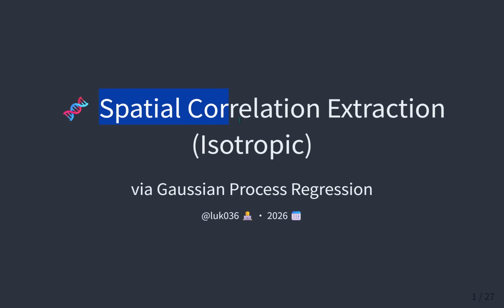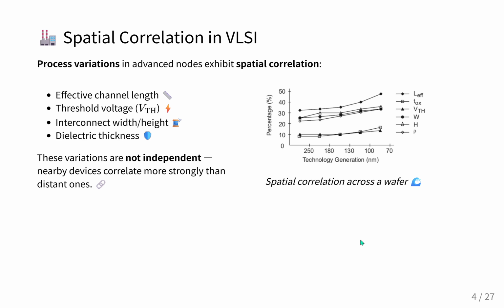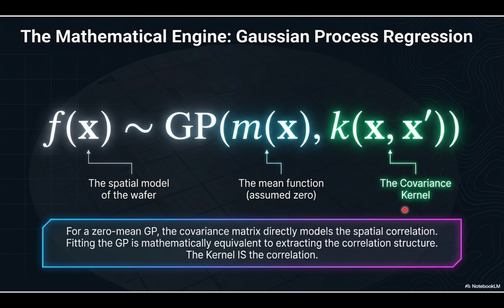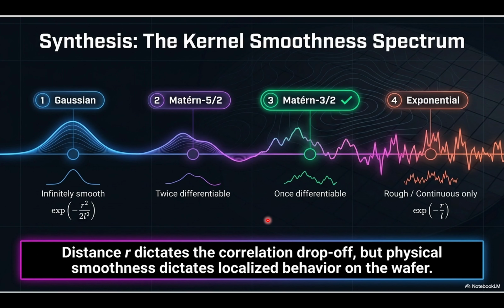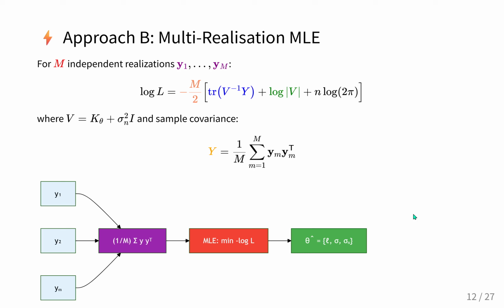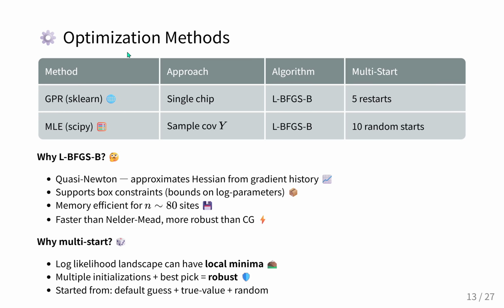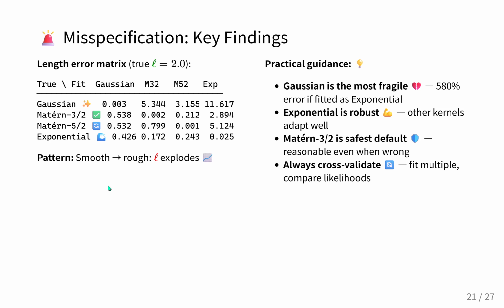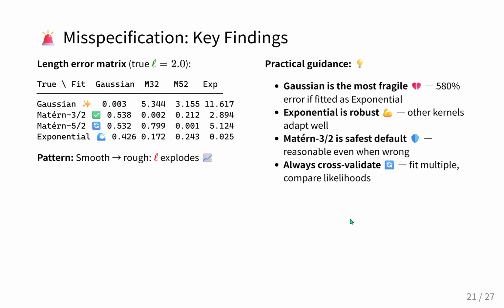🎙️Extracting Spatial Correlation (Isotropic) via Gaussian Process Regression